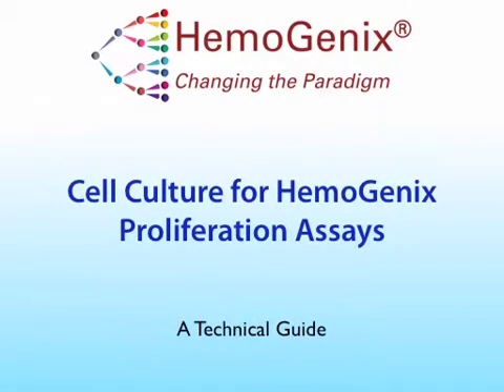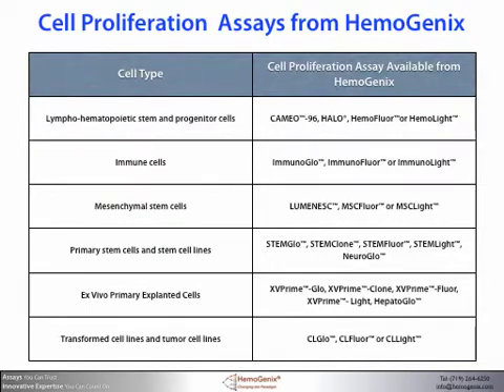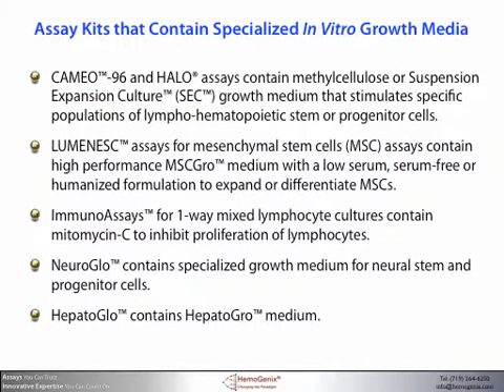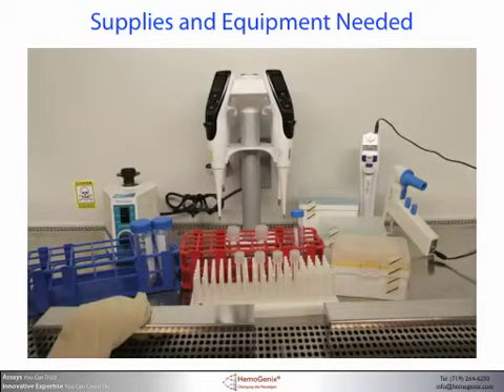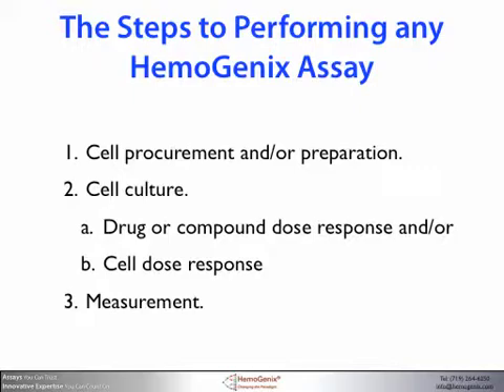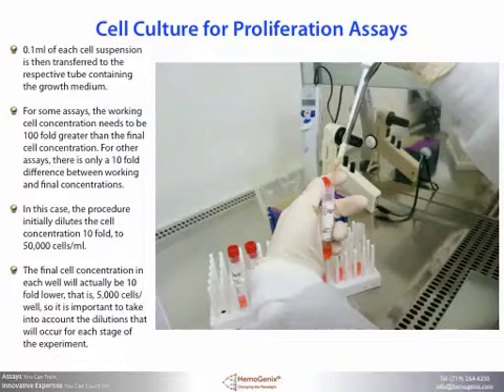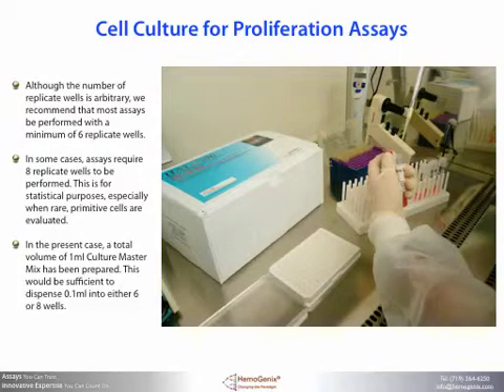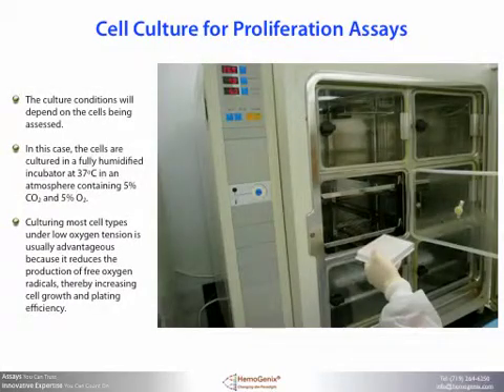Cell Culture for HemoGenix / Preferred Cell Systems Proliferation Assays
This technical guide describes the basic methodology for culturing cells for any HemoGenix / Preferred Cell Systems ATP bioluminescence, fluorescence or absorbance assay. This presentation should be viewed together with the technical guides on setting up the ATP standard curve and control as well as processing samples for ATP bioluminescence assays. These assays are available through our partner company, Preferred Cell Systems. Please visit their website for additional information